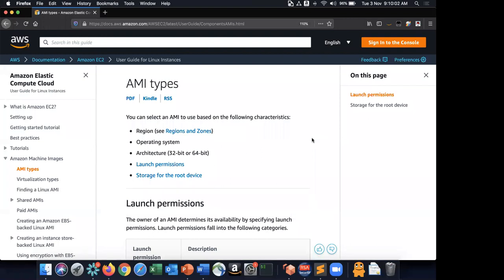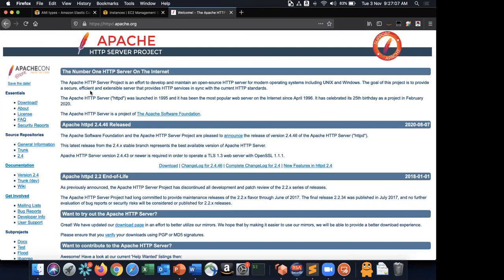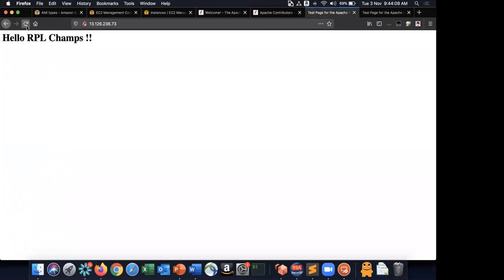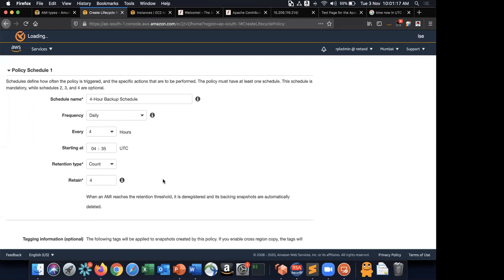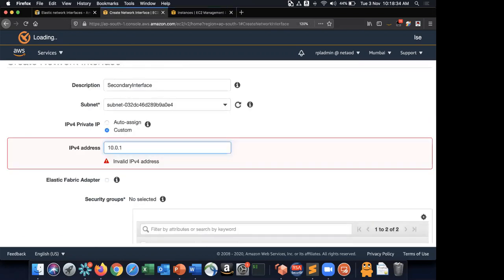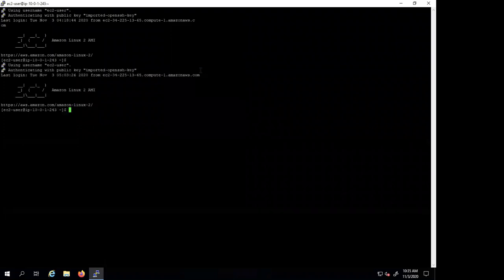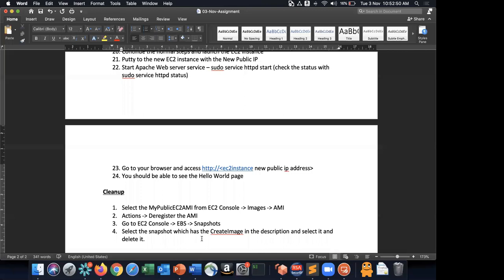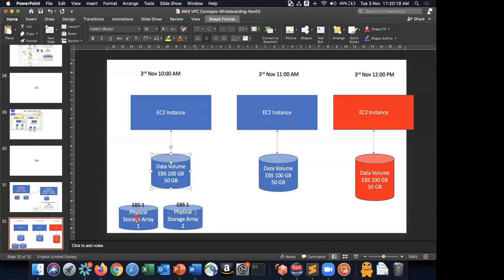AWS - AMIs, Snapshots, Elastic Network Interface, EIP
RPL2020 - BHEL